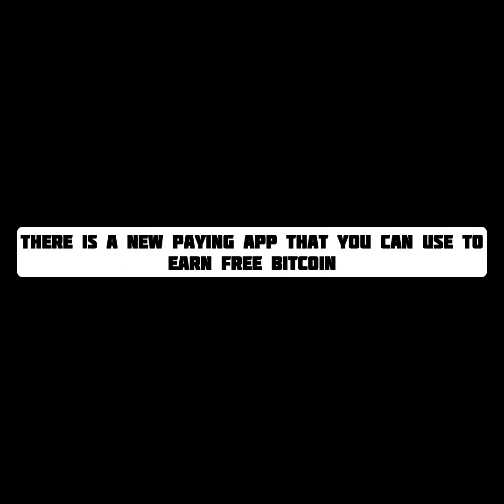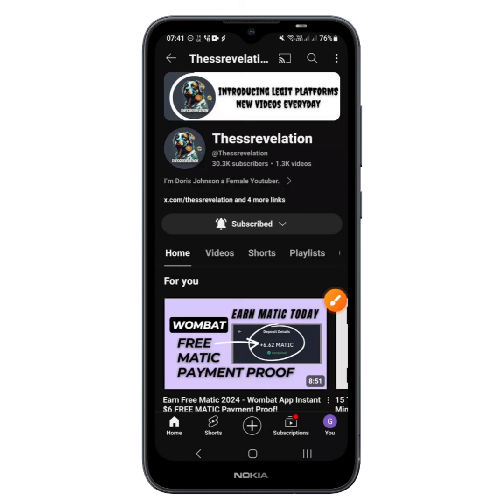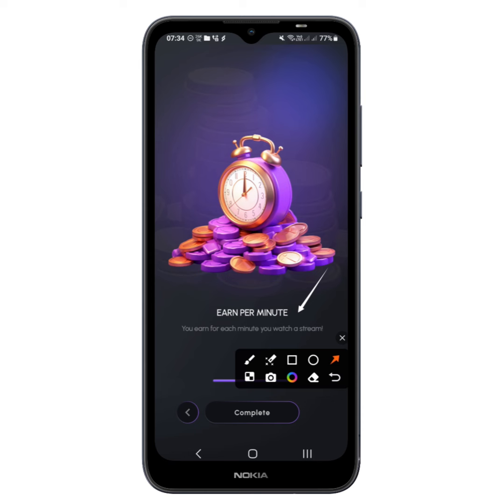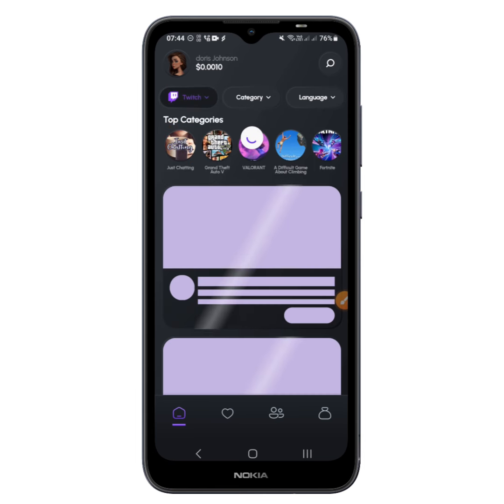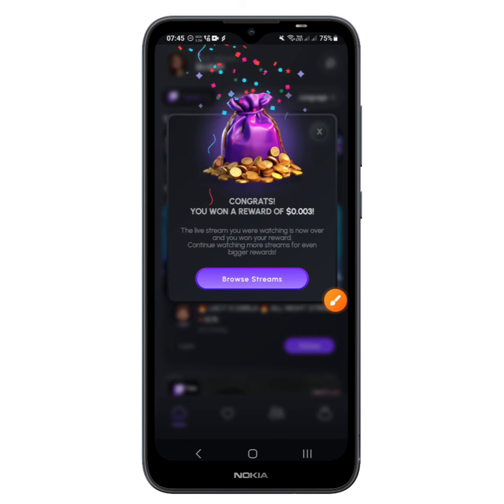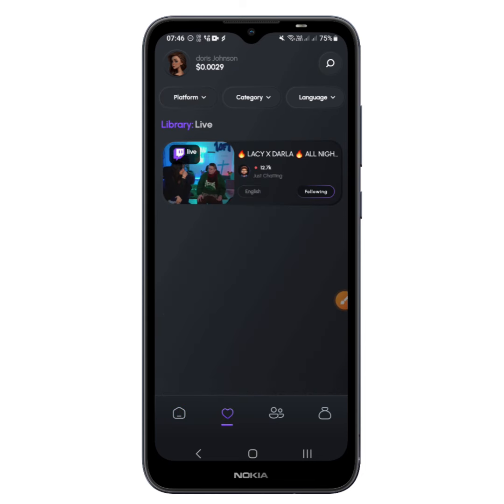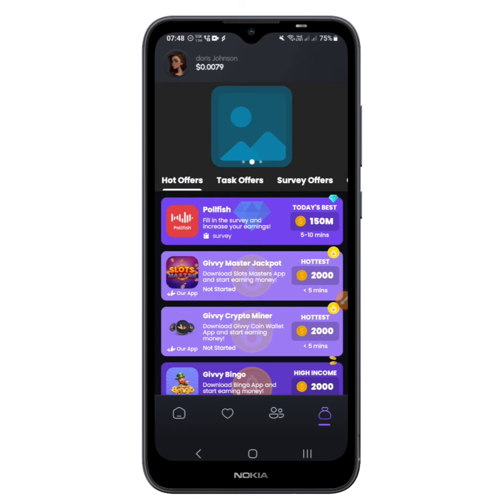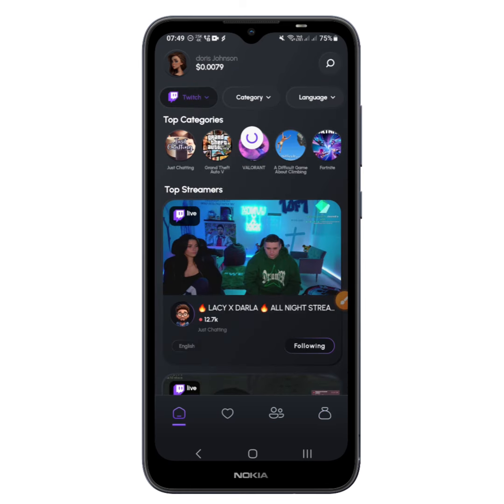New Free Bitcoin Mining App: Cross Platform Streams App! (Stream & Earn BTC!)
This video is on the new free givvy bitcoin mining app called the cross platform streams all that you can use to stream & earn free btc.

With cross platform streams app you can stream your favorite’s twitch or youtuber and earn free bitcoin in return.

If you are interested in earning free bitcoin then watch this video to the end.

CHAPTERS:
Intro to cross platform streams app: 0:26
How to watch live streams & earn free btc: 2:15
Other ways of earning free btc on this app: 4:26
How to cash out free btc from this app: 6:30